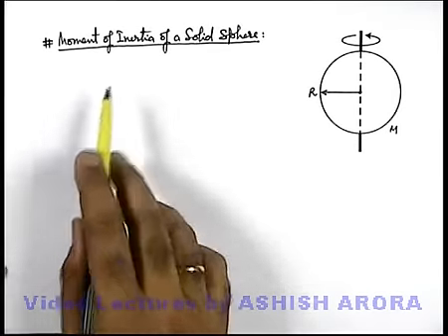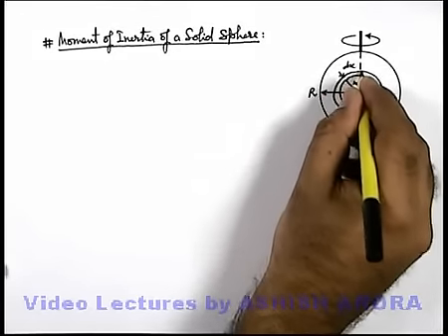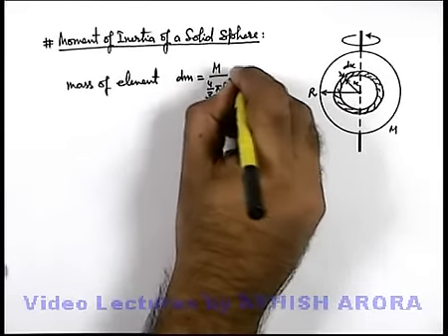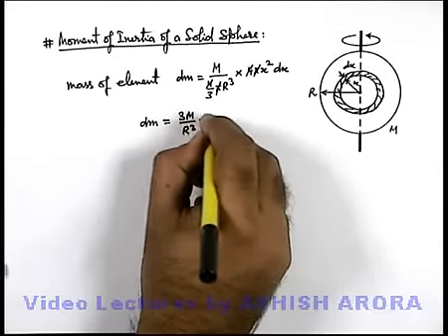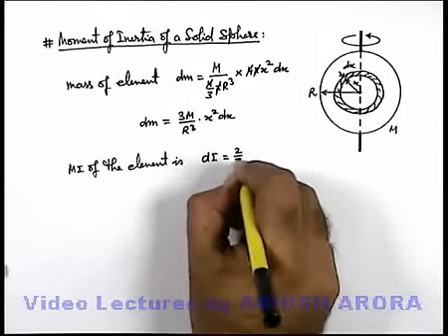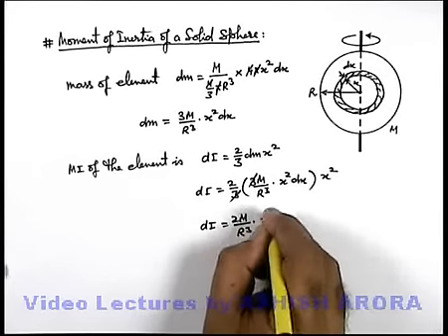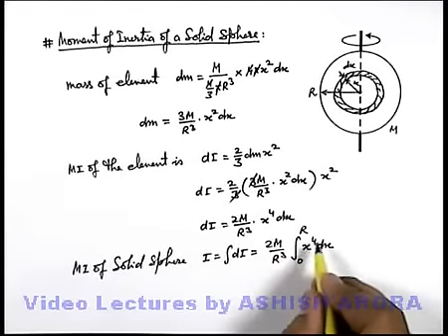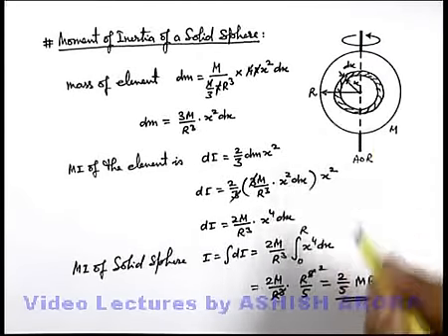Class 11 Physics | Rigid Body Dynamics | #6 Moment of Inertia of a Solid Sphere | For JEE & NEET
PG Concept Video | Rigid Body Dynamics | Moment of Inertia of a Solid Sphere by Ashish Arora